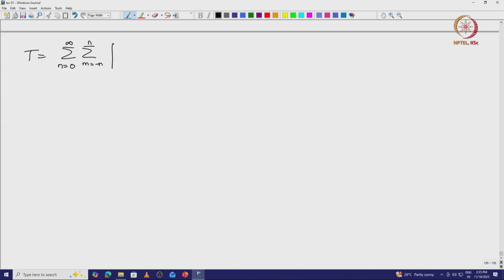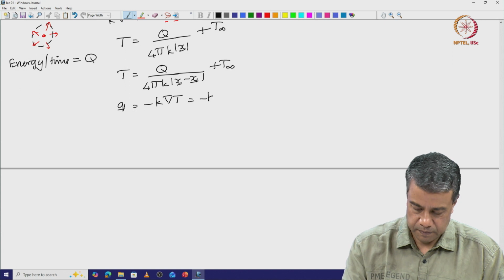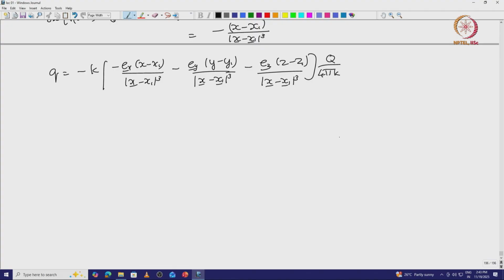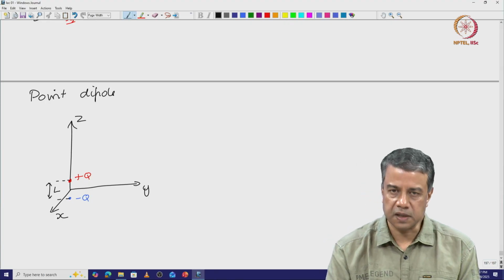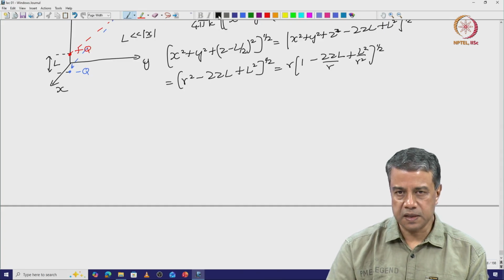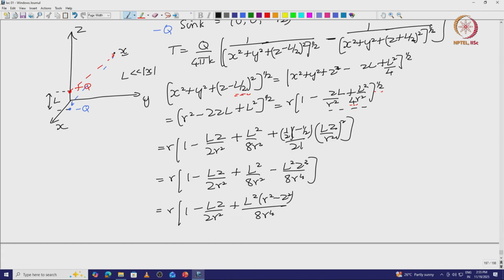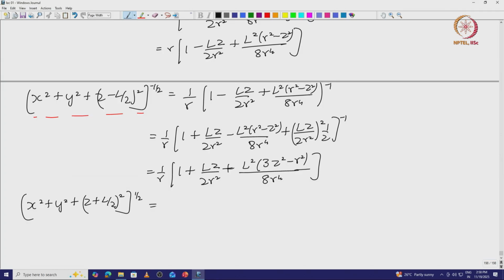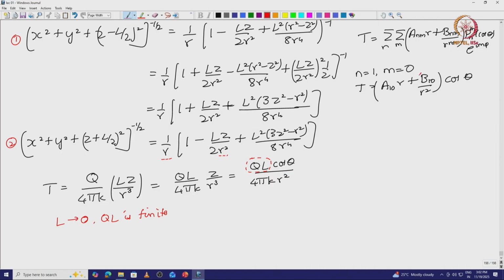Lec 41 Multipole expansion: Point dipole.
Multipole expansion. Point dipole. Source. Sink.